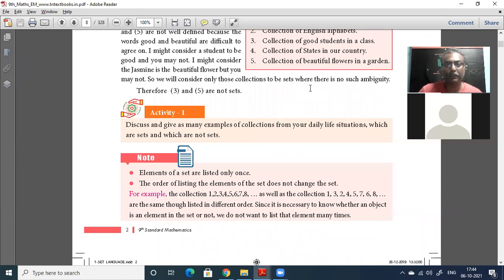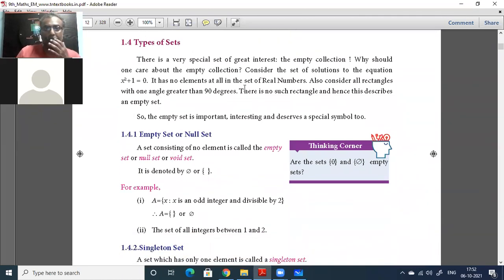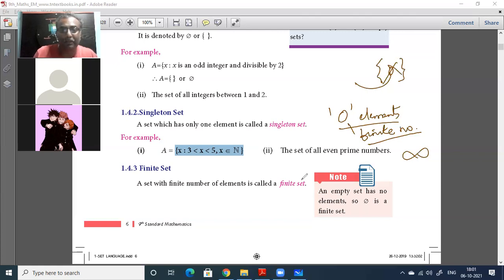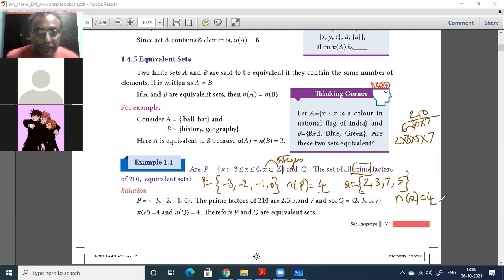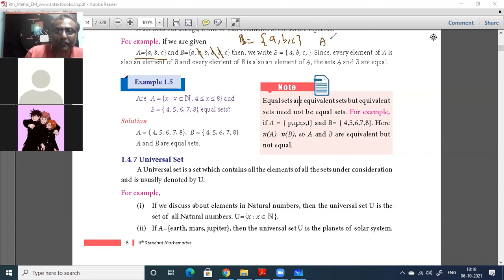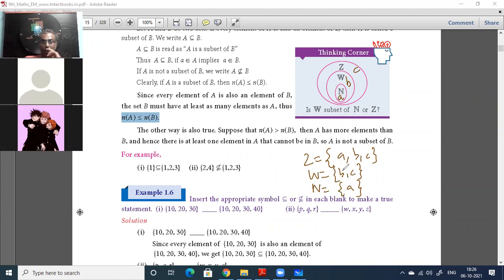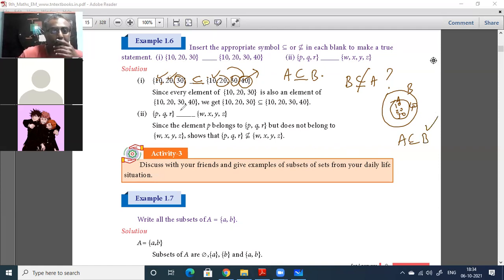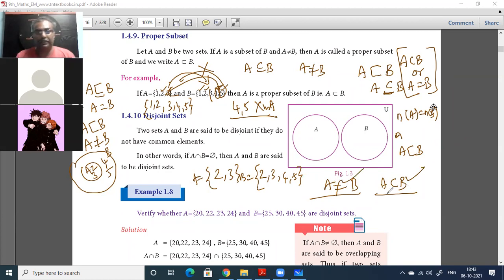Set Theory 9th Std Session 02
Set Theory begun with a blast ! We learnt first how to find out if a description is really counting as a set, becuase it must be well defined enough and not ambiguous.
then we learnt basic set notation and how to write a set , its elements , how not to repeat elements more than once, how order is not important and did some simple examples
in finding if something was an element or not an element of a set and three types of forms in which sets can be represented : descriptive form, set builder notation form, and roster
or tabular form. then did some exercises from Ex 1.1 . dealt with different types of sets starting with null set or empty set or void set, finite set, infinite set, then equivalent sets, then
equal sets , then subsets, then proper subsets .